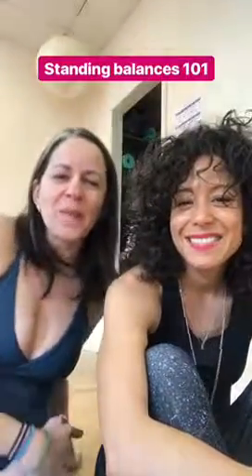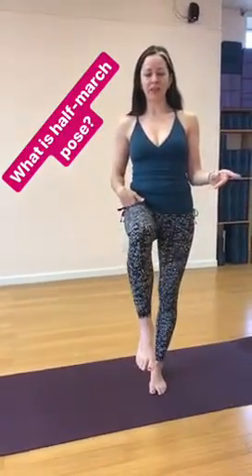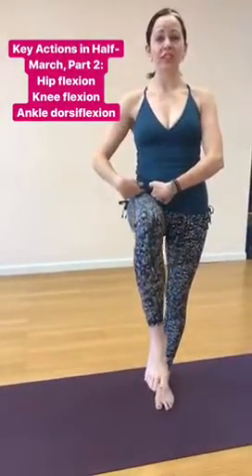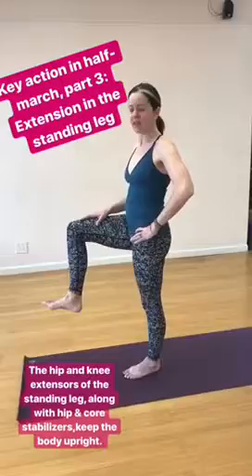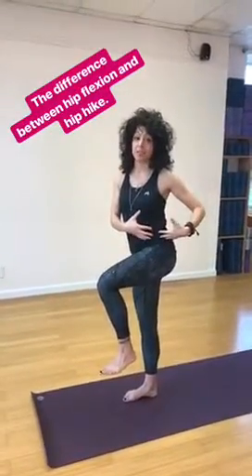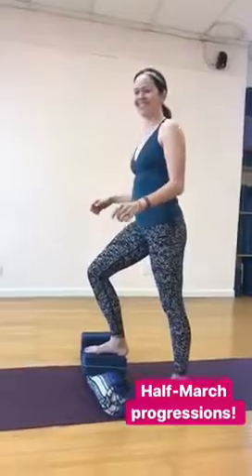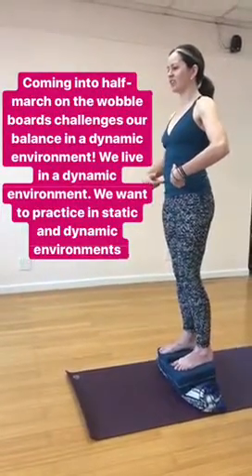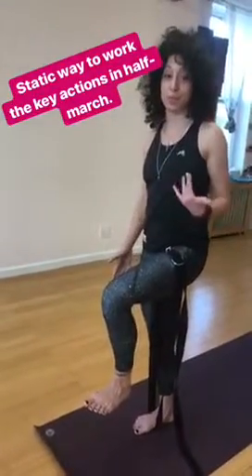Standing Balanced 101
Introducing half-march pose and it’s key actions.